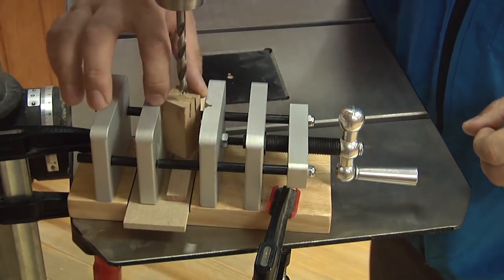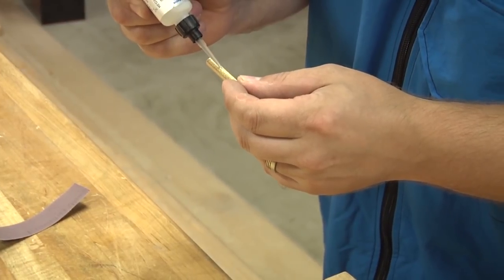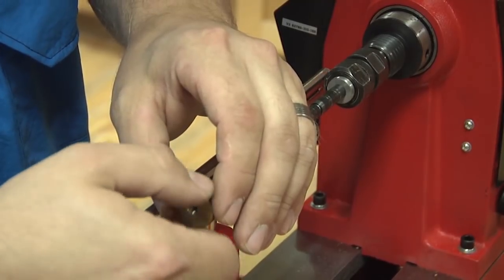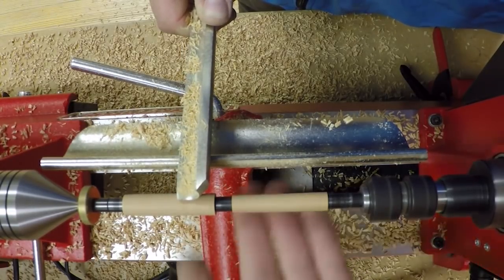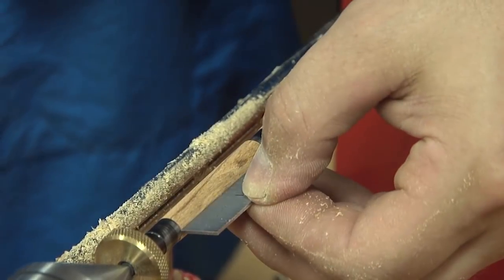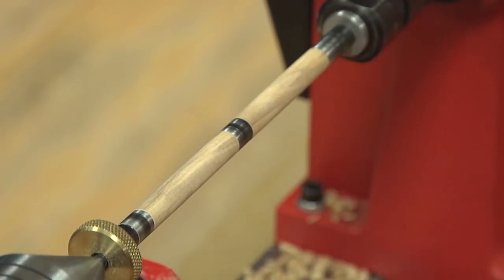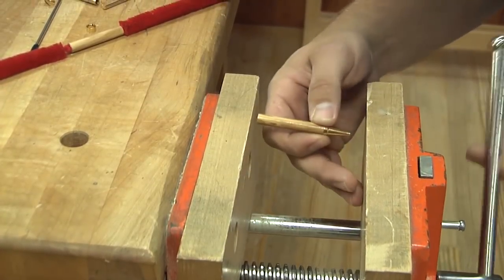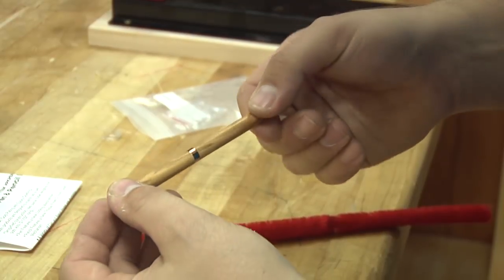How To Turn A Pen On A Lathe - WOOD magazine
Turned pens are quick and easy to make, require little material, and make great gifts.  WOOD magazine's Brian Simmons shows you the steps, tools, and techniques for creating a simple, elegant pen.